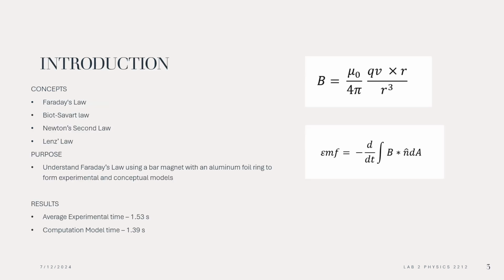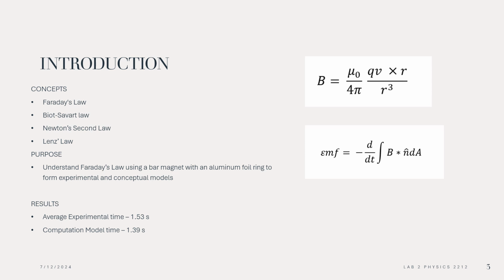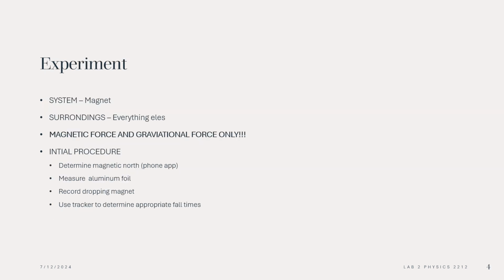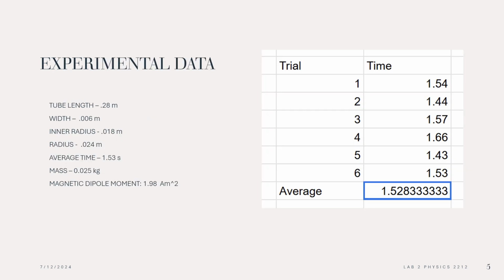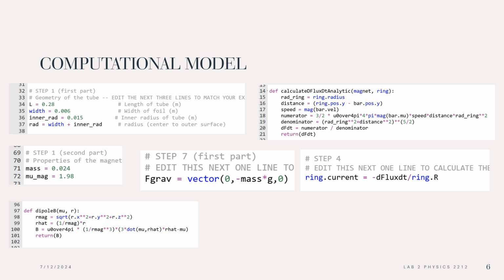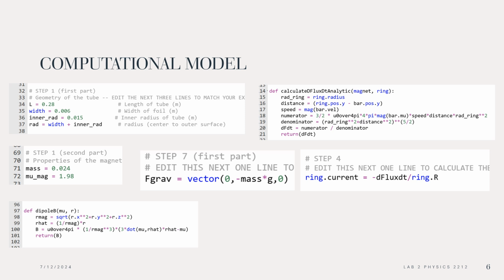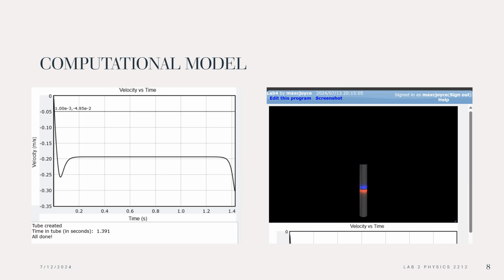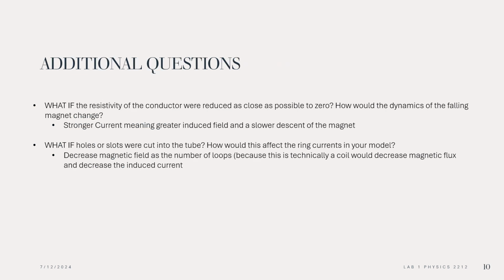PHYS 2212 Lab 4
GIVE ME GOOD GRADE PLEASE!!!

ONLY ONE MORE LAB AND I STILL LOVE PHYSICS!